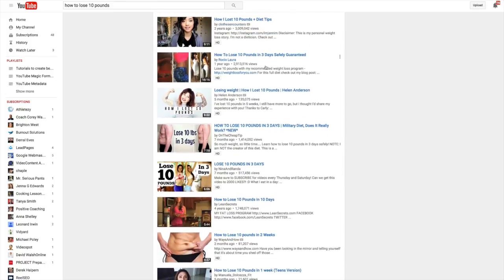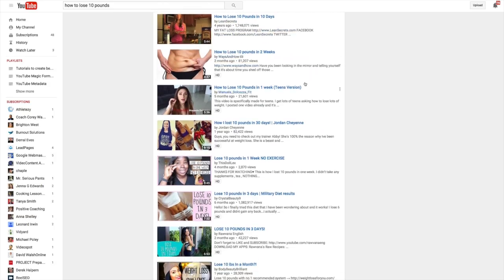How to find an original idea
Do you really have to come up with an original idea? With millions of channels on YouTube to compete with, coming up with an original idea for your own channel won’t be easy.

If you’re still starting out, you may already have an topic that you want to talk about, a message you want to share, or a range of products that you want to promote.

But what if a lot of YouTubers are already talking about the same things? How would you differentiate yourself from them?

Do you really have to come up with an original idea?

Turns out, you don’t have to.

Things to consider when creating content for YouTube:

1. What do you want to talk about? It doesn’t matter if it’s not an original idea – just put your own spin to it!
2. What’s different about you? Are you funny? Serious? Spiritual? Quirky? Let your personality shine through your videos!
3. Don’t copy someone else. Just do you, and you’ll attract your audience.
4. You have an audience. There’s 7 billion people out there – you’re bound to connect with some of them. Just give them time to find you.
5. TIP: Create personalized thumbnails. Your thumbnail is what people first see when they stumble upon your video in the search results or sidebar. Make sure it looks interesting, or else, they’re going to move on to the next one.